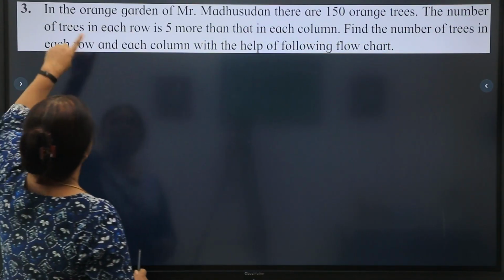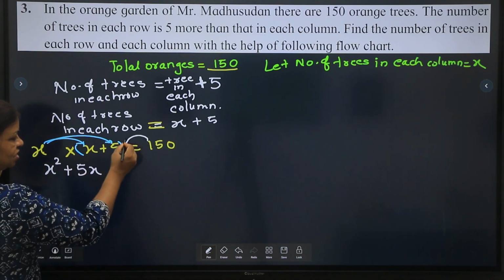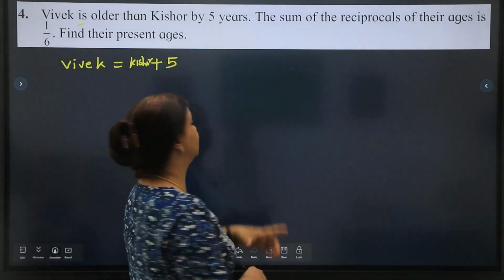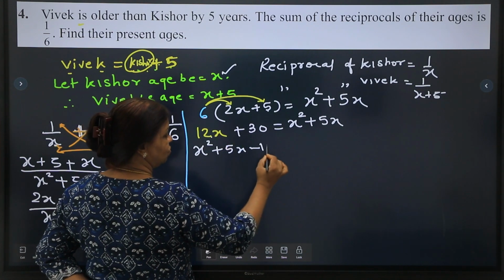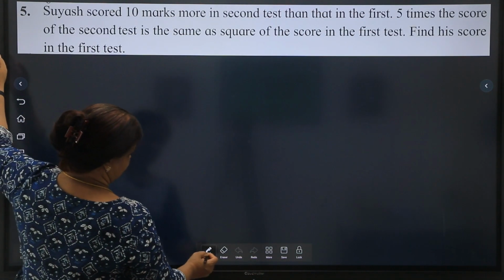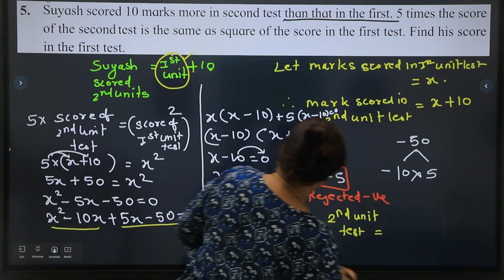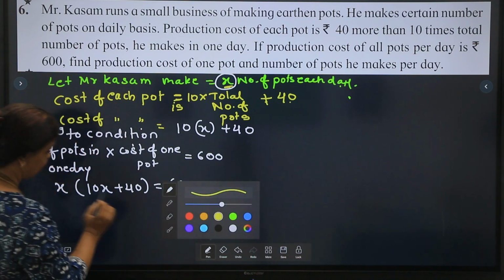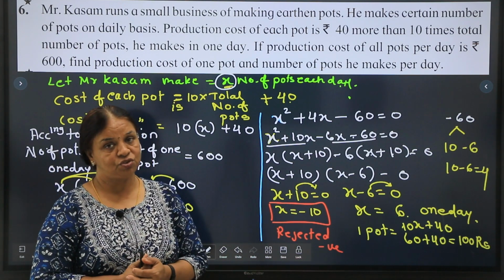#10 Ex:-2.6 [Word Problems] Quadratic Equation Q.3 To Q.6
Ex:-2.6
Word Problems.